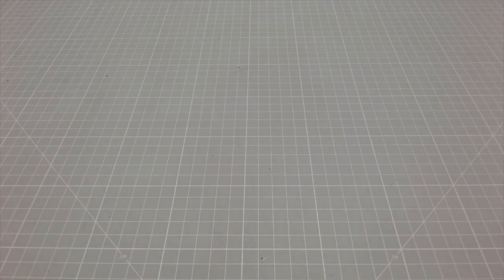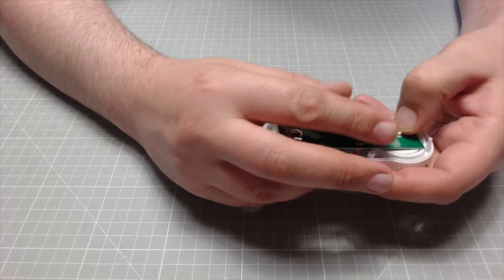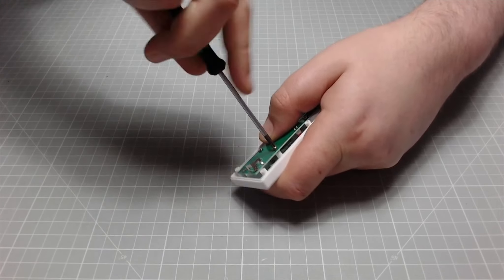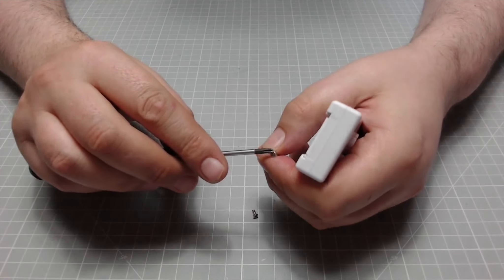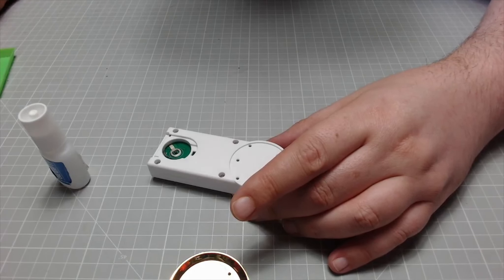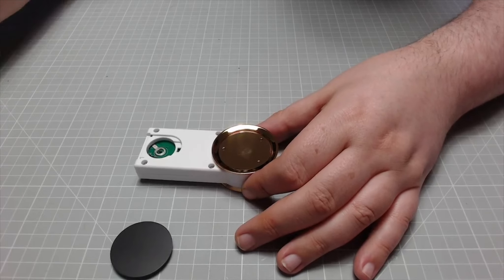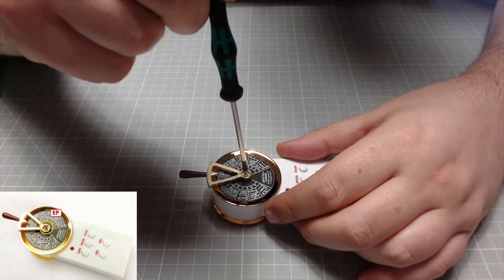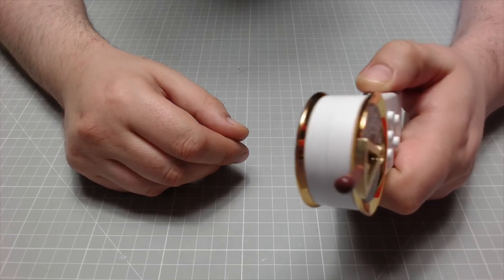Build The Titanic Issue 116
Build The Titanic Issue 116 Finishing The Remote